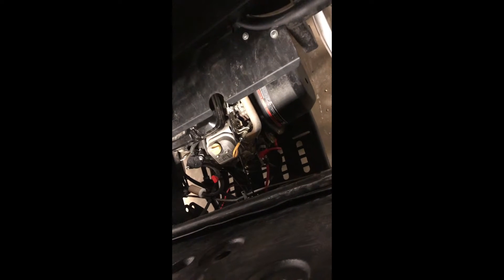AMERICAN LANDMASTER L5W For Sale